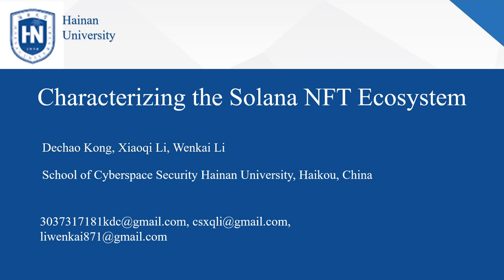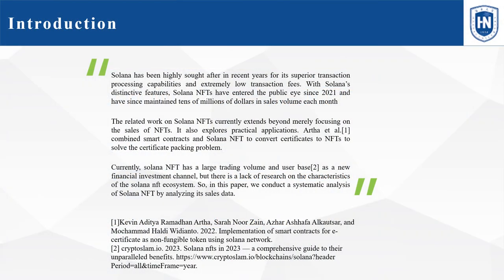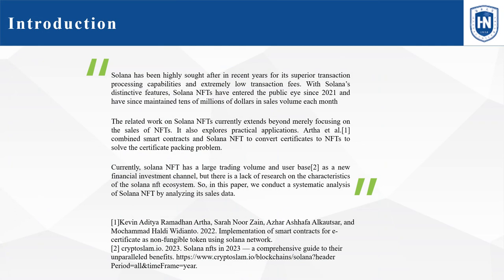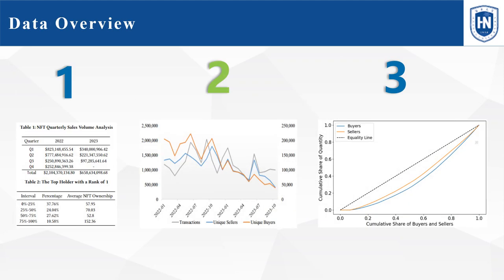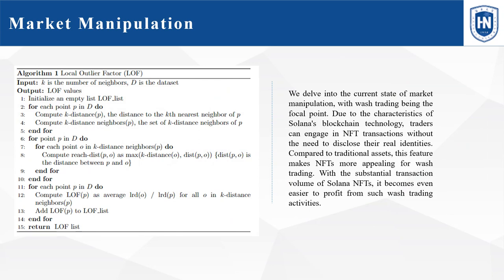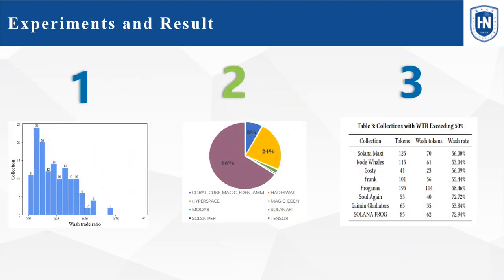[shp5611] Characterizing the Solana NFT Ecosystem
"Characterizing the Solana NFT Ecosystem

Dechao Kong, Xiaoqi Li and Wenkai Li"